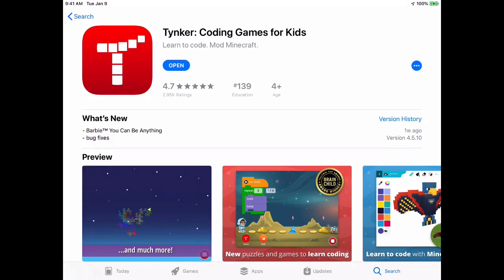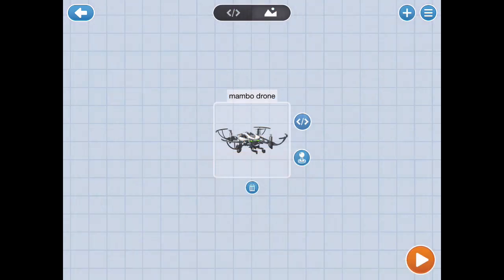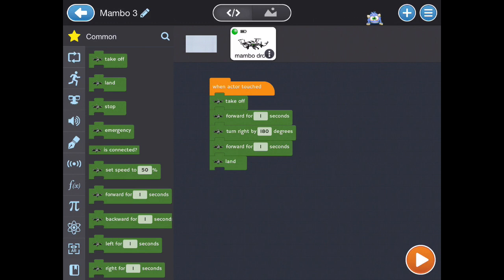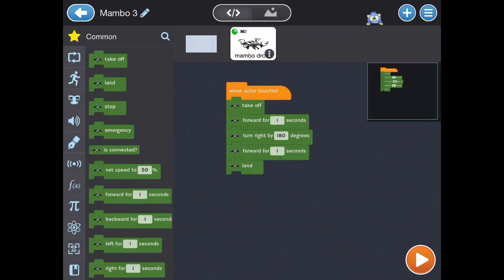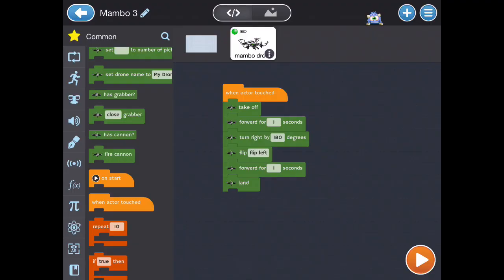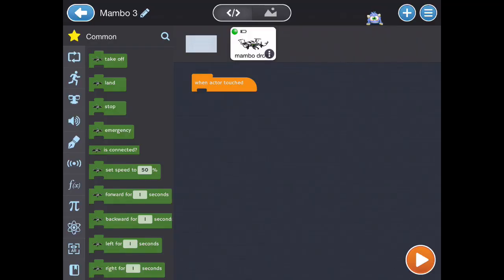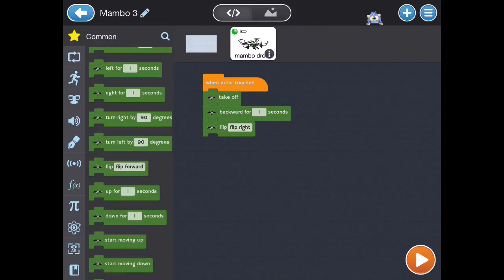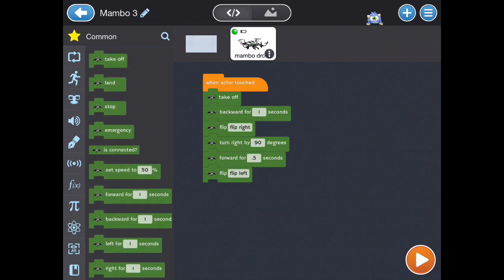BHS Help Desk - Coding with Tynker and the Parrot Mambo drone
BHS Help Desk students Emerson Armas, Ben Fauller, Scott Fraser, Matthew Harrigan, and Robert Smith demonstrate how to use the Tynker app to code the Parrot Mambo